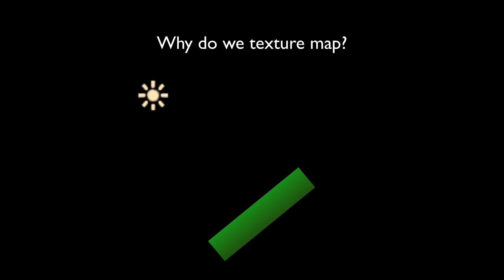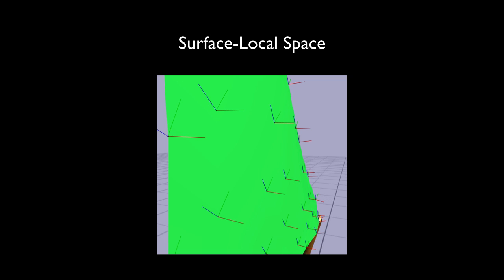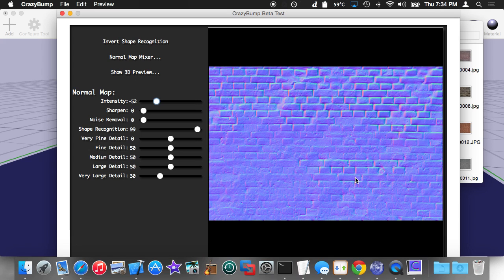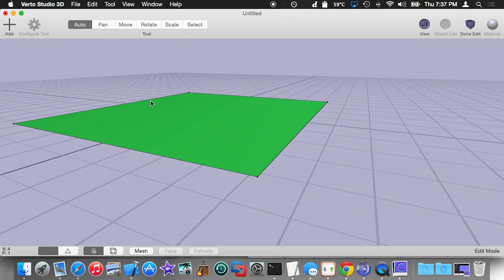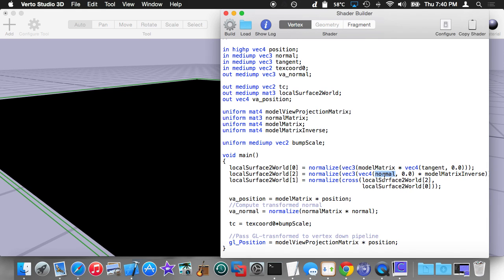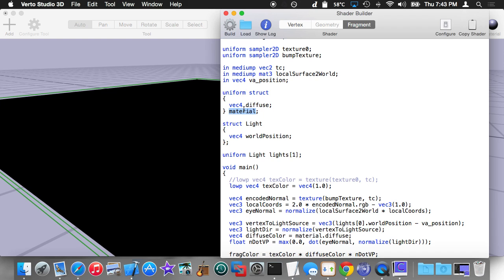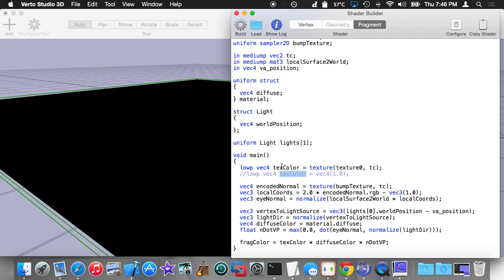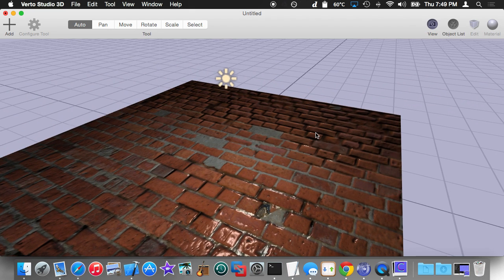Shader Dev Series Ep 9 :: Bump Mapping